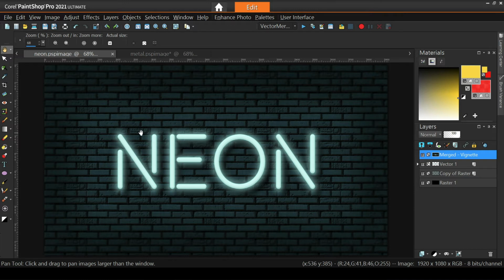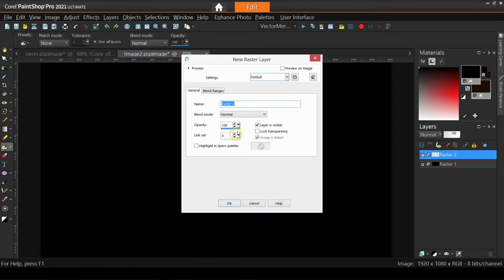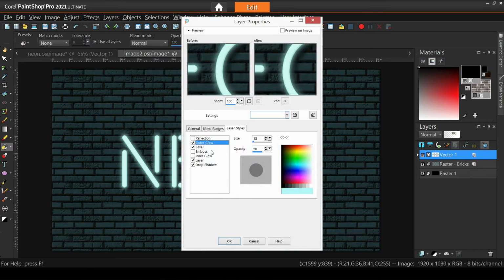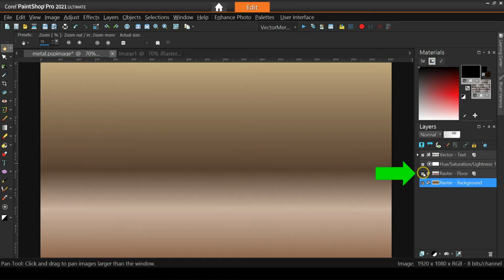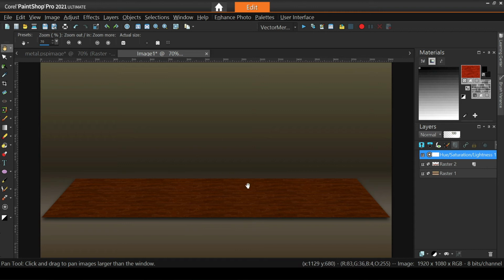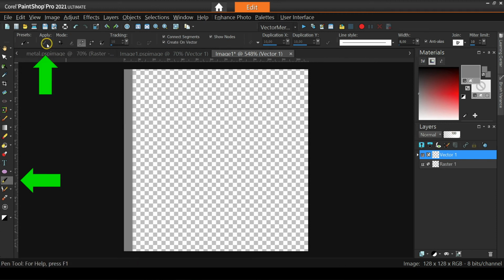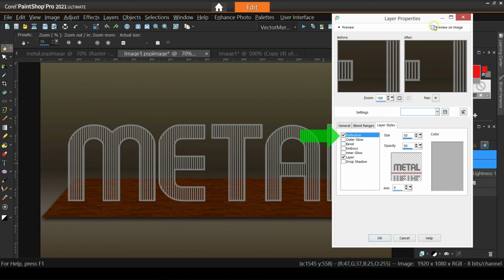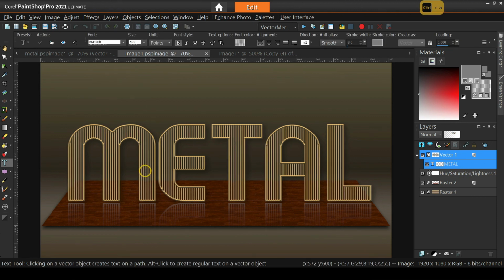PaintShop Pro 2021 • All About Text (Part 5 - Text Effects II) • Intermediate/Advanced Tutorial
This is Part 5 of the "All About Text" series of tutorials for PaintShop Pro (X8 to 2021). English subtitles are available on YT. Expand this description for Timestamps & D/L links. This part keeps exercising gradients, patterns and textures with raster backgrounds and vector text objects. Furthermore, it introduces the Outer Glow and Reflection layer styles, and showcases the creation and usage of a custom pattern from scratch. The HSL adjustment layer and the Vignette effect are also explained briefly. Pointers for more raster effects are given towards the end of the video. Beginners may find this part hard to follow, unless they have already "digested" all previous parts of the series.

📘 TIME INDEX
0:00​ - Intro
0:11 - Install the free Creative Content Pack
0:25 - User Interface Readings
1:10 - Preview
1:35 - Neon Scene Overview
3:04 - Sampling with the Dropper Tool
3:45 - Solid Background
4:05 - Textured Background
5:04 - Layer Styles on Raster Layer (Bevel, Emboss)
6:07 - Copying Vector Text Layers
6:35 - Layer Styles on Vector Text (Outer Glow, Bevel, Drop Shadow)
6:40 - The Outer Glow Layer Style
7:15 - Text Stroke & Fill Materials
7:39 - Vignette Effect (Destructive)
9:28 - Metal Scene Overview
10:15 - Gradient Background
10:27 - The Wooden Floor (Pattern)
12:06 - HSL Adjustment Layer (non-destructive Color Grading)
13:07 - Text Creation
14:00 - Stroke & Fill Materials
14:38 - Creating a Seamless Bars Pattern
15:30 - Pen Tool
16:07 - Objects Distribution
16:50 - Crop Tool
17:22 - On The Fly Assignment of Custom Pattern as Material
17:56 - Saving a Custom Pattern
18:20 - Layer Styles on Vector Text (Reflection, Bevel, Drop Shadow)
18:30 - The Reflection Layer Style
18:58 - Copying Layer Styles
19:20 - Layer Styles Tips
20:22 - Tips for Destructive Raster Effects
21:30 - Epilogue

🌆 IMAGE CREDITS & DOWNLOAD
Images by hec-fashion

NOTE: Install the free Creative Content Pack before opening the following files, else default materials may be used.